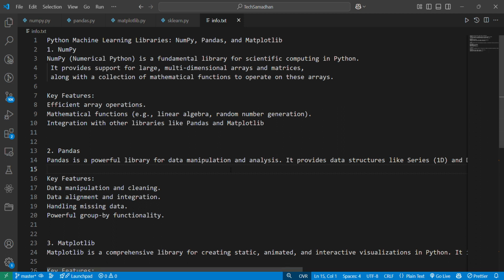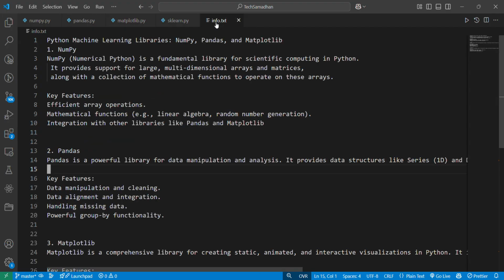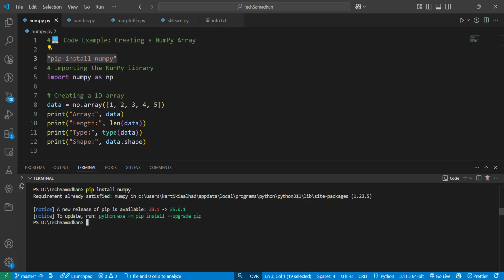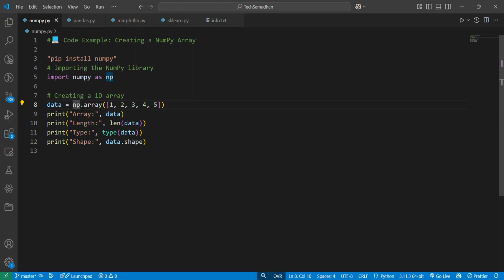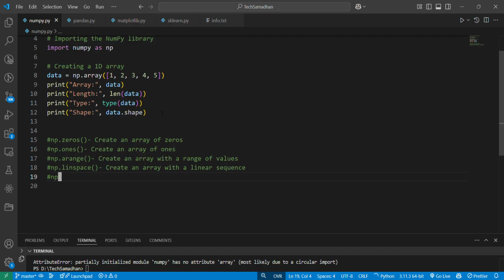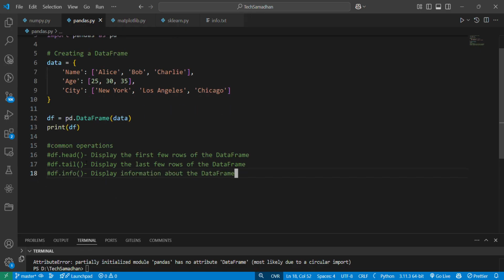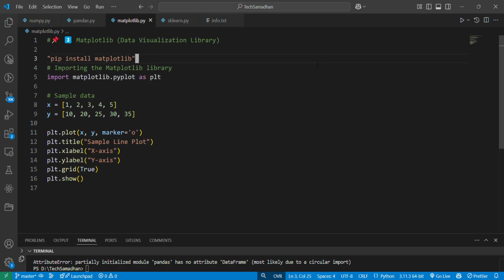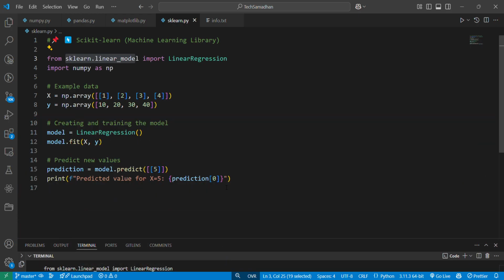Python Libraries for Machine Learning Explained | Complete Beginner's Guide! | M L made easy!!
Some popular libraries include:
✅ NumPy → Numerical computing
✅ Scikit-learn → Machine learning algorithms

🔥 Learn the **Top Python Libraries for Machine Learning** in this beginner-friendly tutorial! 🔥

In this video, we’ll cover:
✅ **NumPy** (For numerical operations & arrays)
✅ **Pandas** (For data manipulation & analysis)
✅ **Matplotlib** (For data visualization)
✅ **Scikit-learn** (For building Machine Learning models)
✅ **Installation & Code Examples**